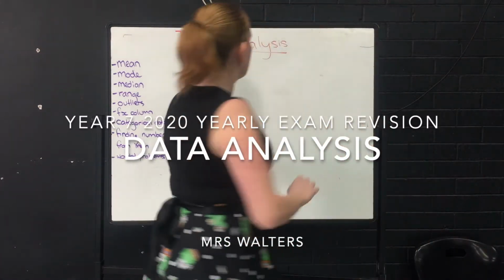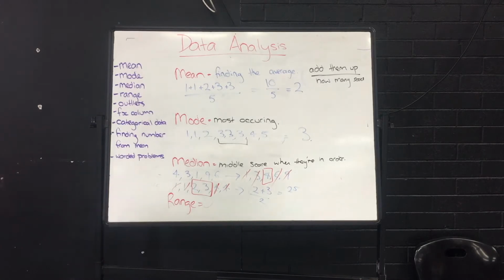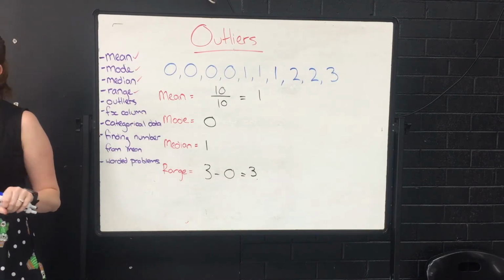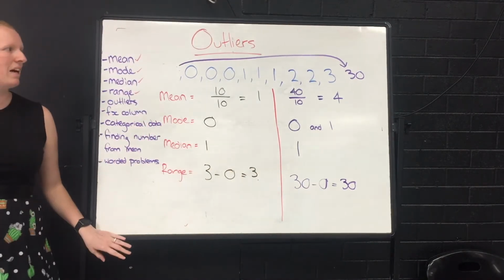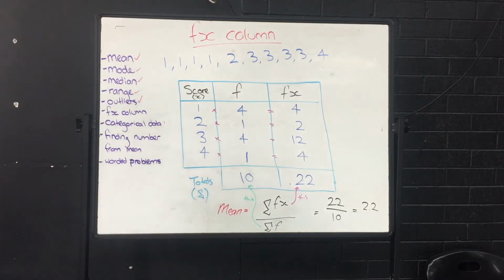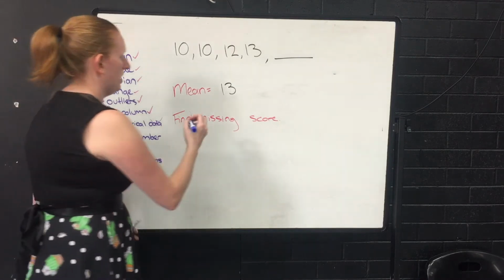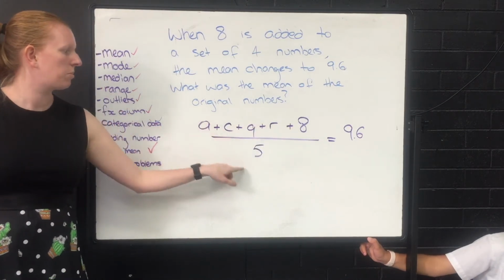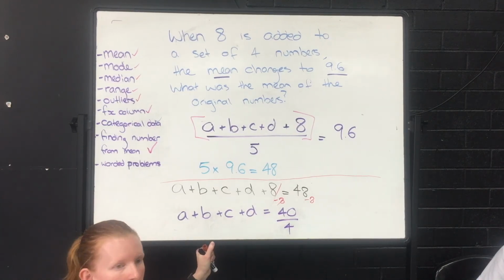Year 7 Data Analysis Revision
I apologise for the quality of this video. We had been moved from our regular Maths classroom to the Dance room due to exams. It is certainly not an ideal space (TINY whiteboard!)